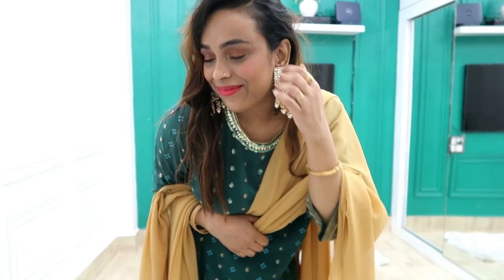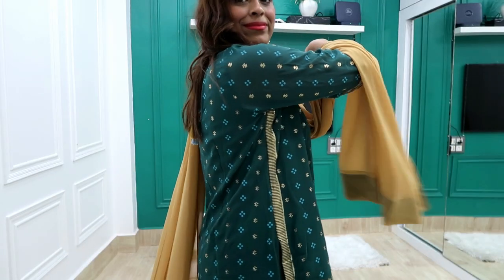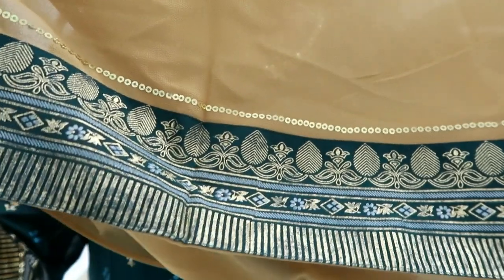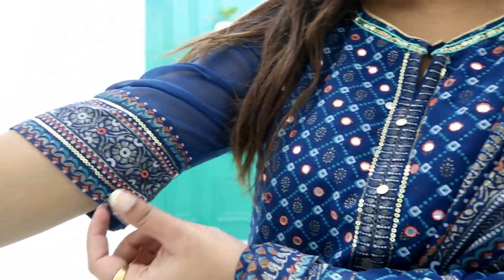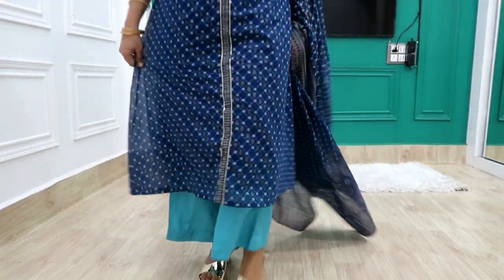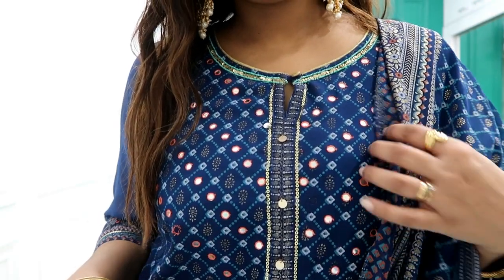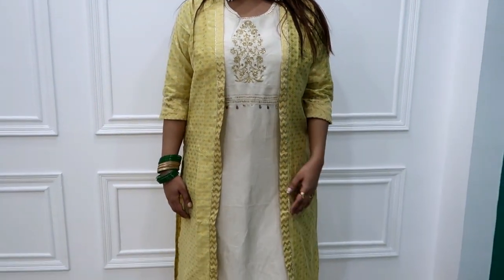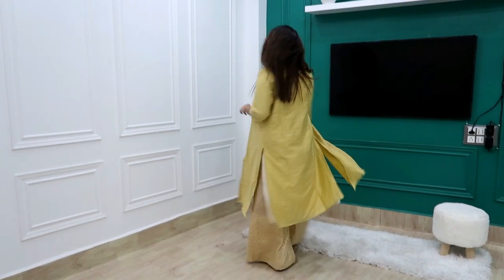Amazon Festive Wear Kurti Set || Aurelia Brand haul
Hello Peeps,

Buying Links :

topics coverred -